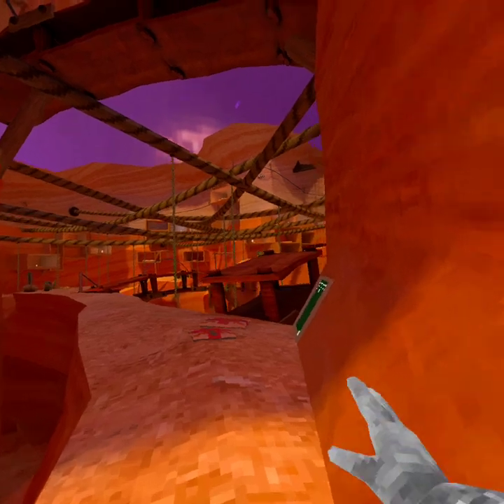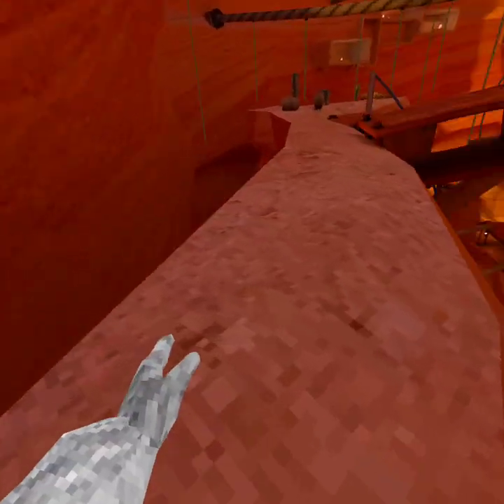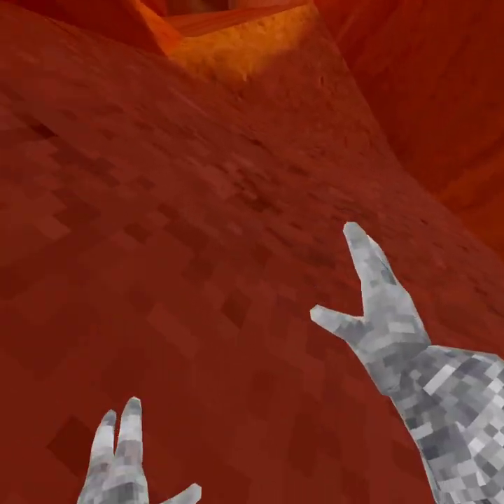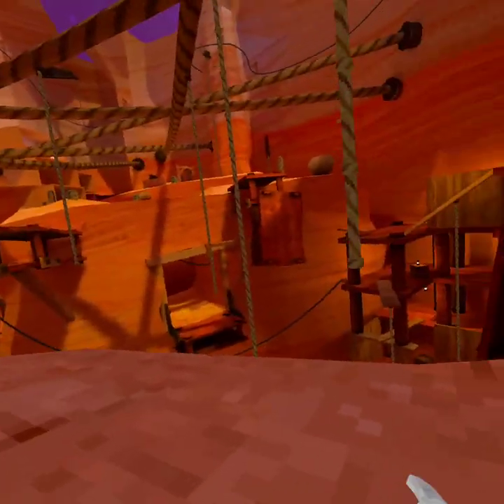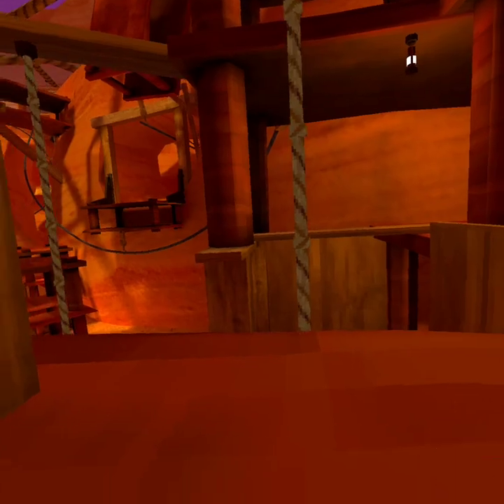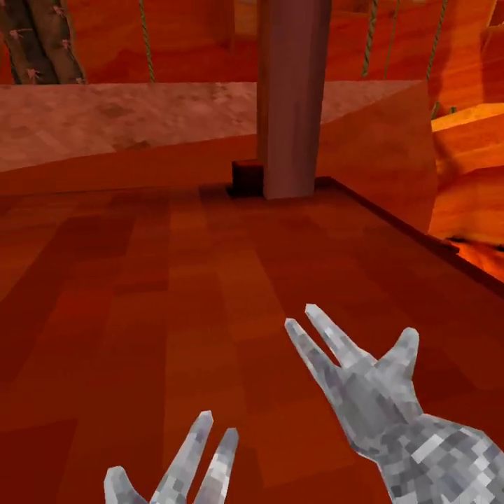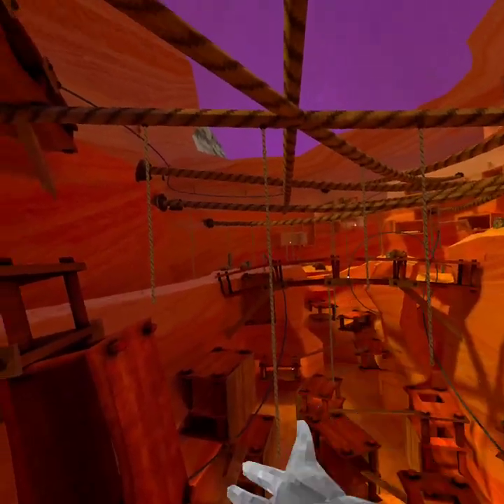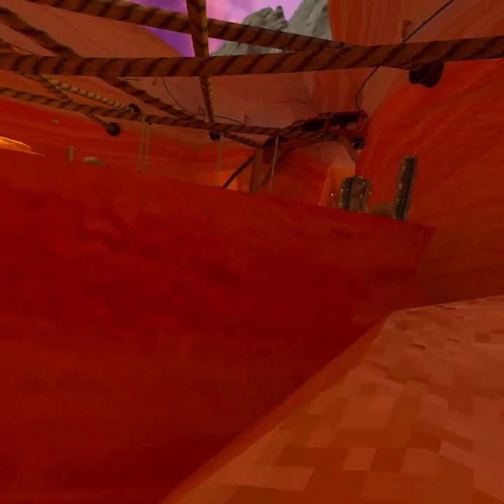Teaching new gtag players, pt 1: ROPES AND ZIPLINES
HOPE U LEARNED SMTH